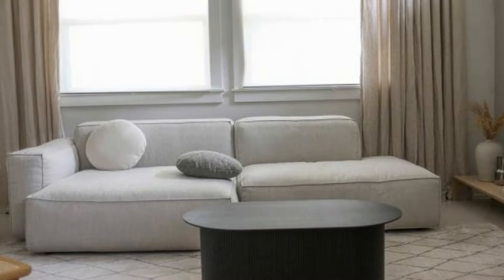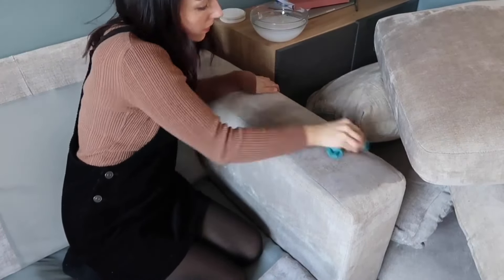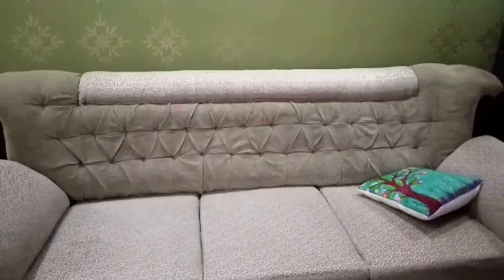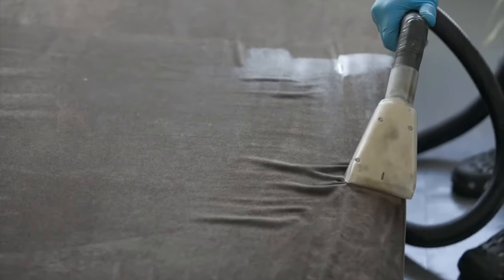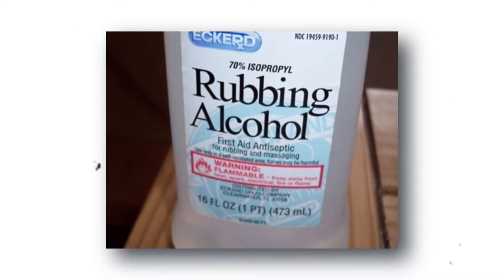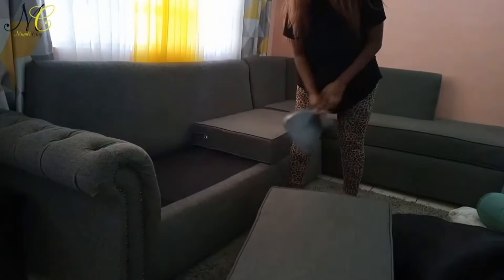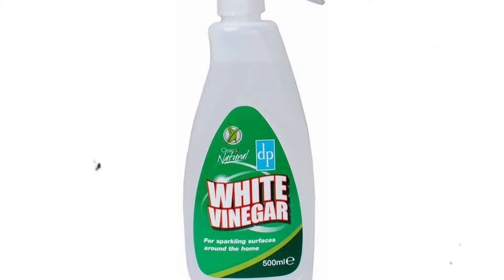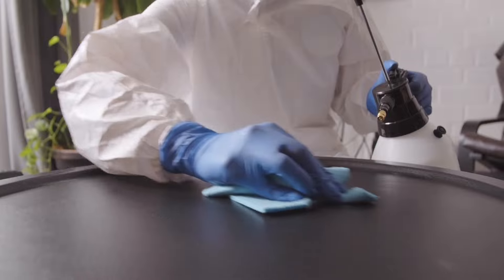How To Clean a Fabric Couch and Sofa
If you have a fabric couch or sofa, you know how easily it can get dirty and stained, especially if you have kids or pets. But don't worry, we have some easy and effective tips to help you clean your fabric couch and sofa like a pro.

In this video, we'll show you step-by-step how to clean your fabric couch and sofa using common household items like baking soda, vinegar, and dish soap. We'll also provide some helpful tips on how to prevent future stains and keep your couch looking fresh and clean.

Whether you're dealing with pet hair, food spills, or just everyday dirt and grime, our cleaning methods will have your fabric couch and sofa looking and smelling like new. Plus, we'll show you how to do it all without using any harsh chemicals or expensive cleaning products.

So sit back, relax, and get ready to learn how to clean your fabric couch and sofa like a pro.